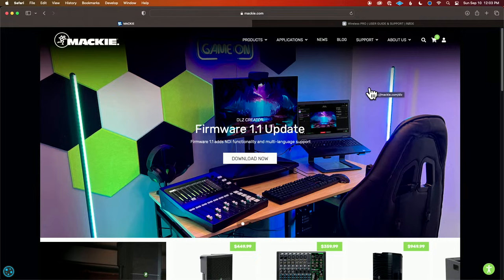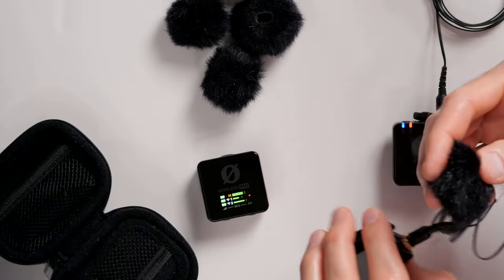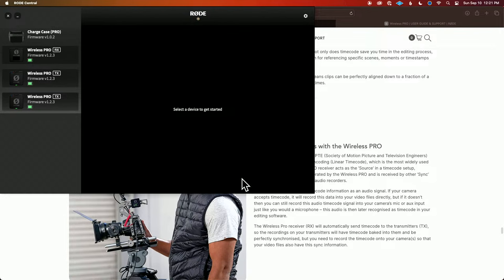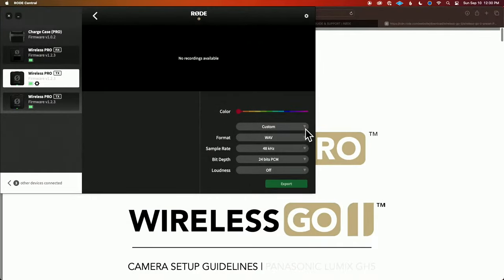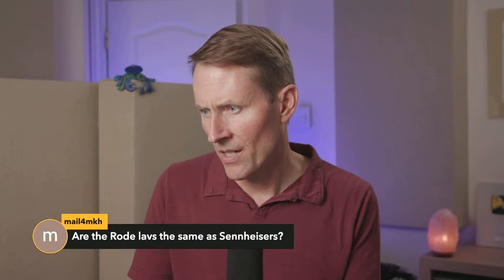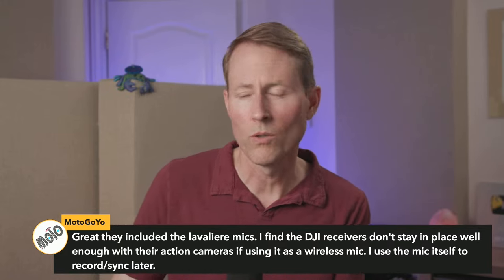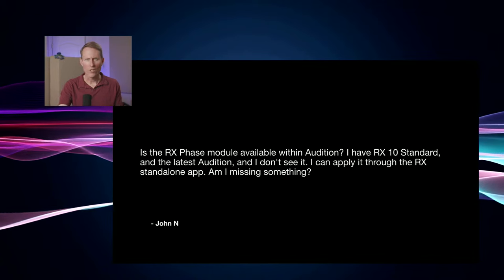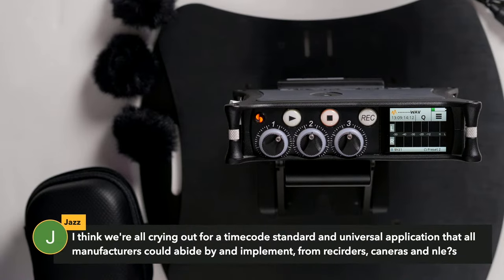Sound for Video Session: RODE Wireless PRO & Q&A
In this week's session, I open up the new RODE Wireless PRO microphone kit and we have a first look at its features and samples of how it sounds. The Wireless PRO is RODE's new premium consumer oriented wireless microphone system and comes with many of the features requested from users of the Wireless GO and GO II. After we have a look at that, we answer your sound for video questions.

- RODE Wireless PRO dual channel wireless microphone kit — RODE, B&H
- Mackie DLZ Creator — B&H, Amazon
- Sound Devies 888 field recorder/mixer — Trew, B&H, Sweetwater

00:00 Start
02:46 Beginning of stream
03:25 Agenda
04:44 Mackie DLZ firmware update
06:28 All about the RODE Wireless Pro
15:20 Line-of-sight transmission
16:58 Making the Wireless Pro perfect for pros
20:04 Feature overview cont.
43:41 More on ‘pro’-level design
45:45 Testing for transmission inconsistencies
46:25 Jamming external devices
47:43 RX isolation improvements?
49:34 Battery quality
53:13 RODE TC box…?
54:35 Using backup recordings
55:41 Plug-in power
56:37 Multicam sync troubleshooting
57:58 Recording computer audio to MixPre
1:00:37 iZotope plugins in Audition
1:02:03 Lumix XLR1: worth it?
1:03:26 Overcoming patent trolling
1:04:16 MixPre desk stand
1:05:06 Separating input channels and TC
1:06:09 RODE Lav II + Sennheiser G3
1:06:38 Wireless Pro vs Theos
1:07:52 LR mix from backup recording
1:11:20 End of stream